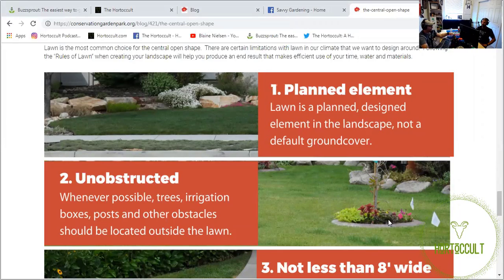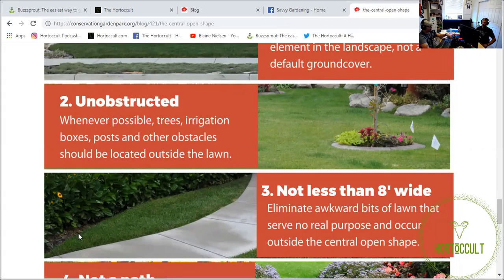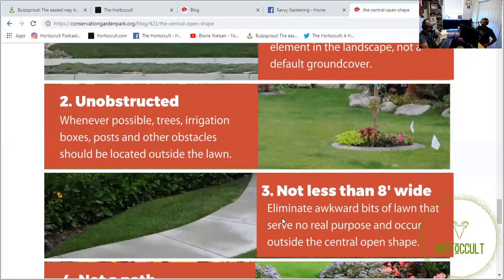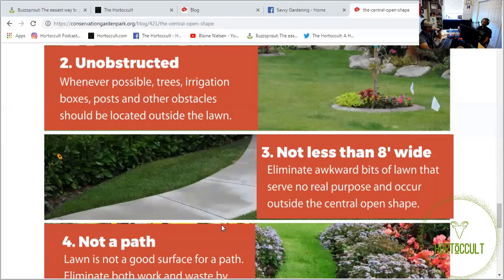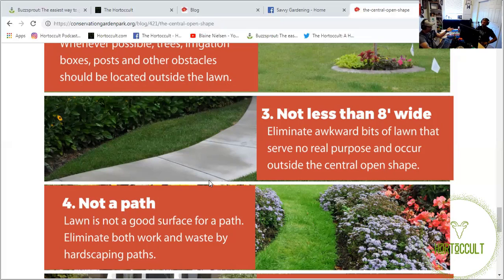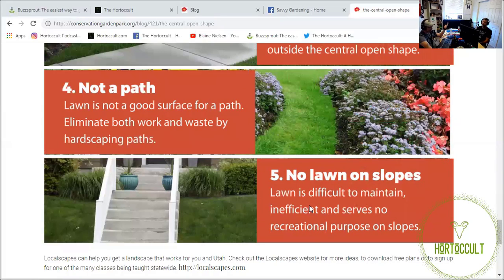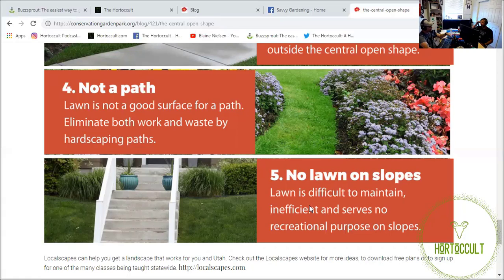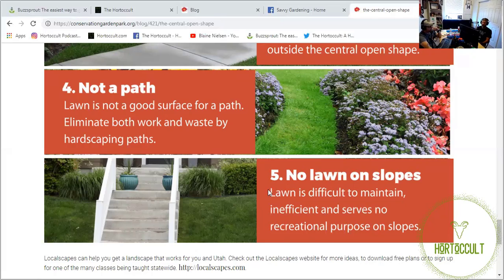Five Ways to Save Water on Your Lawn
Beef-aine and B-rad go over a quick article on how to have a functional lawn that doesn't waste water. It is called the five rules of lawn. If you can follow the rules it is you can save a water without losing on curbapill.

Hortoccult is podcast where plant geeks can get their freak on! We let loose on all aspects of horticulture while focusing on water conservation practices. We are based in Utah which is the second most driest State in the Union but uses the second highest water per capita. Our mission is to help communities develop beautiful landscapes while using water saving techniques. Techniques such as selecting better plant material, how to use drip irrigation and how to avoiding wasteful cultural practices. If you have a passion for plants and saving water, this is the place for you. We are The Hortoccult, become a podling and Let’s Plant on Babylon!